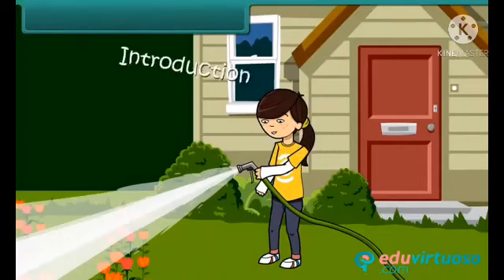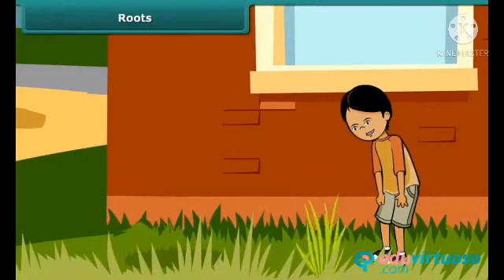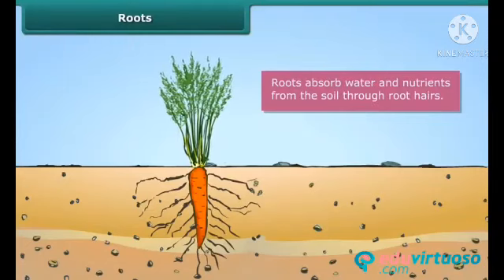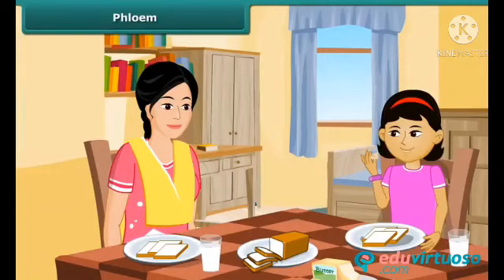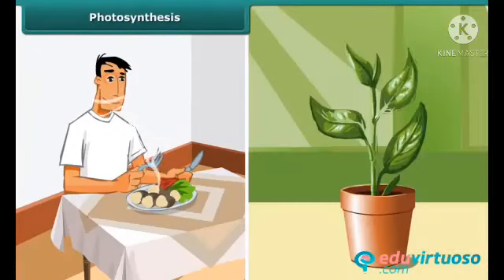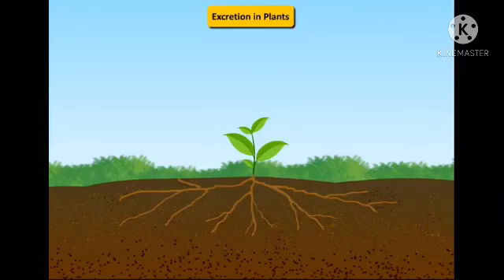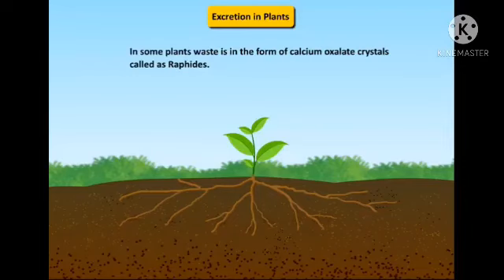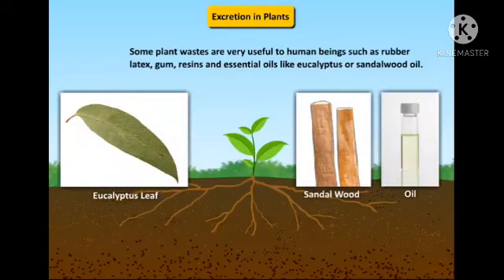Class - 7 Chapter - 10